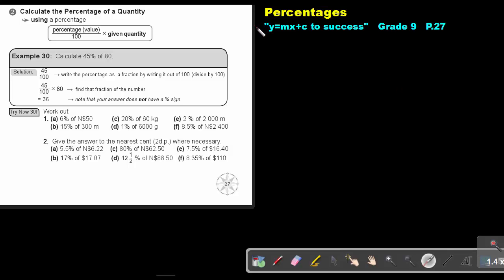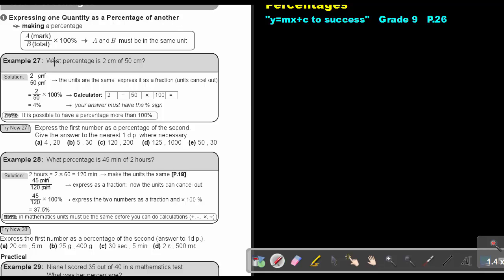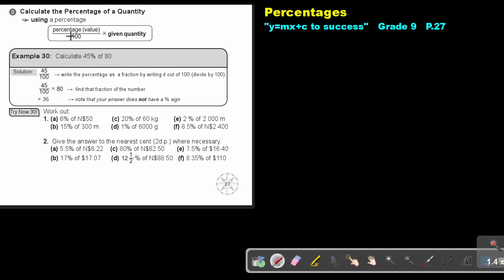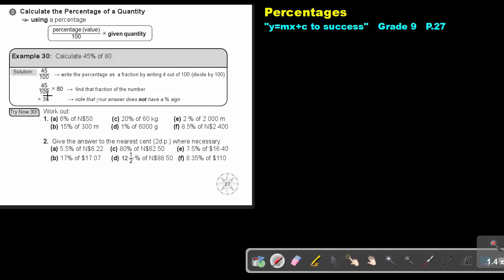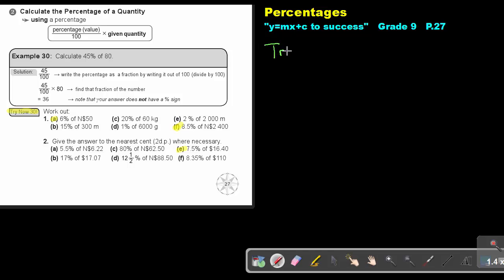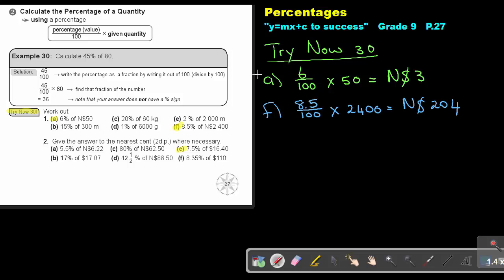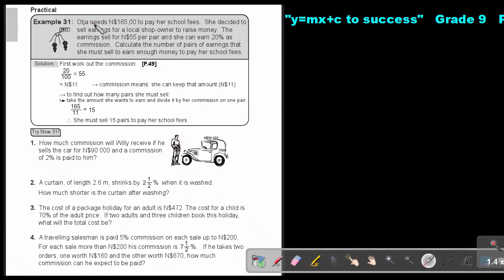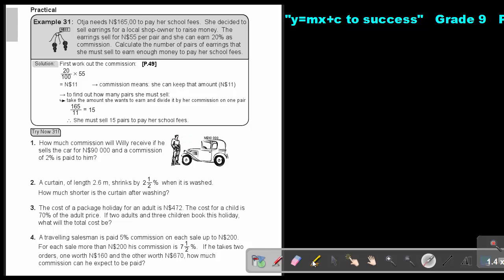1.22 Percentages - Chapter 1 - part 22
Percentages 2. This can be found in the Namibian grade 9 mathematics textbook "Y=mx+c to Success".